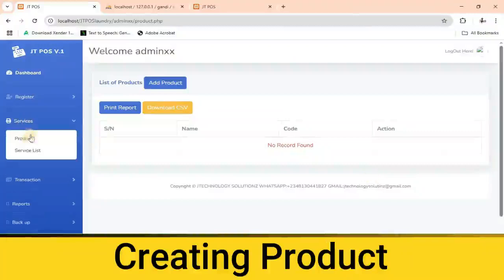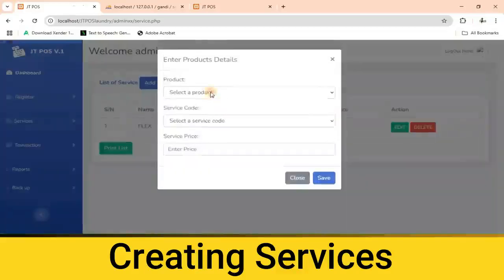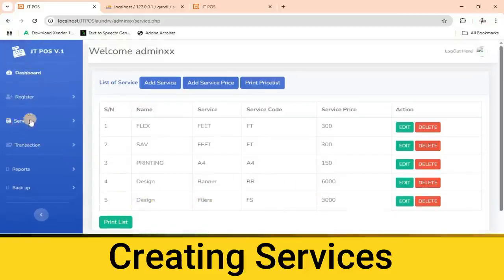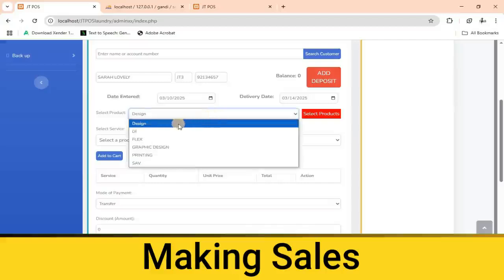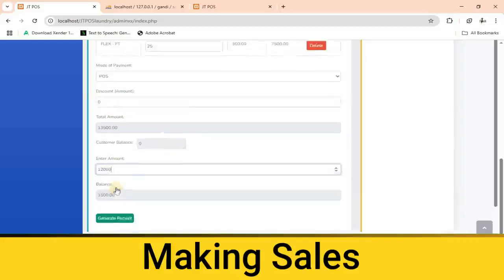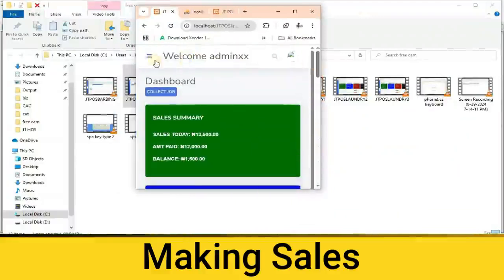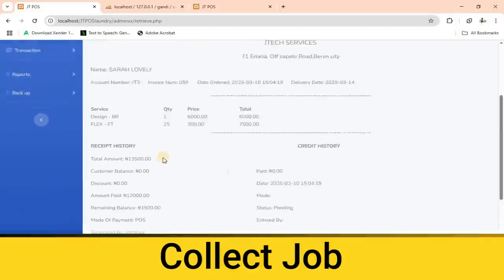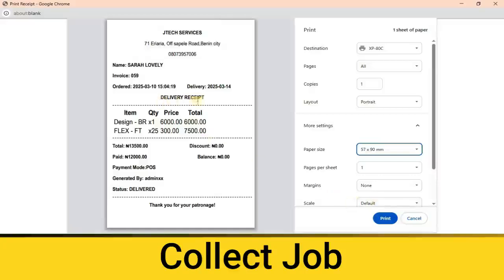Computer and Printing Business POS software: JTPOS Software